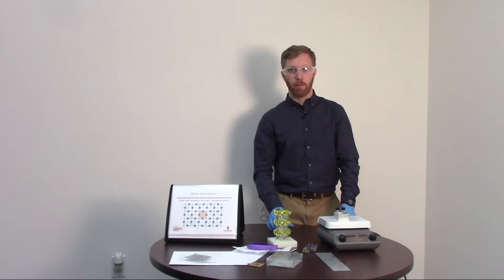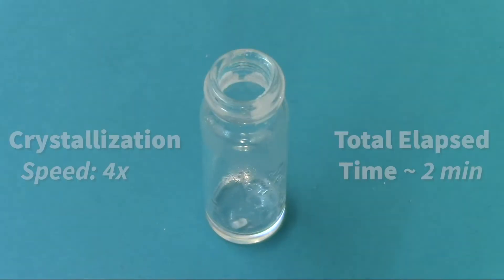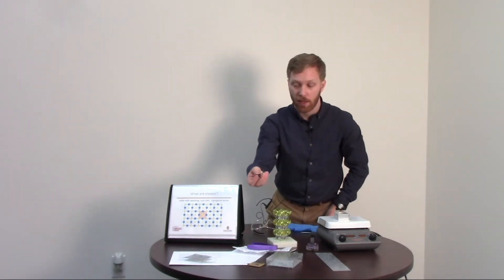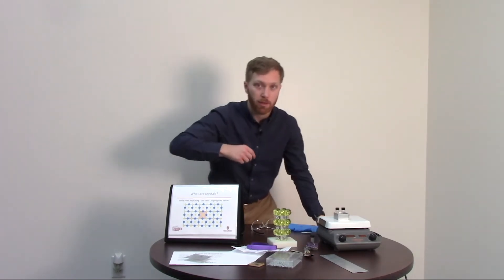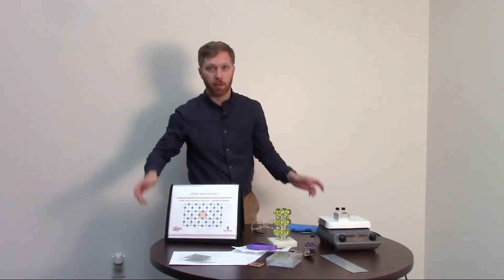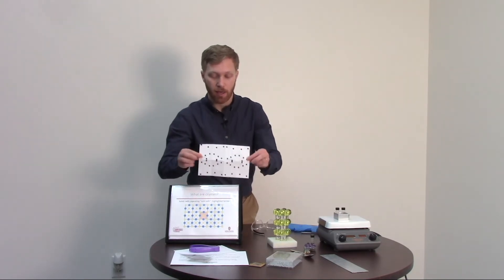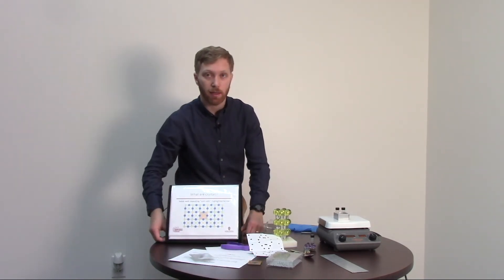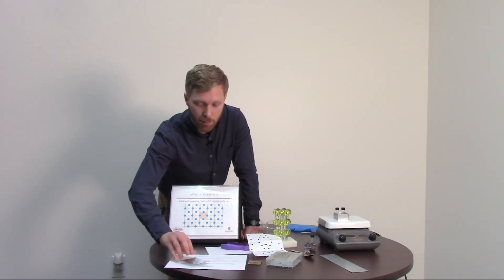Crystals Training Video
Matt demonstrates the Crystals activity. First, he adds some crystalline ortho-terphenyl to the supercooled liquid version. Then he shares some crystal examples and models, as well as an activity to create a "unit cell" from a sheet of paper.